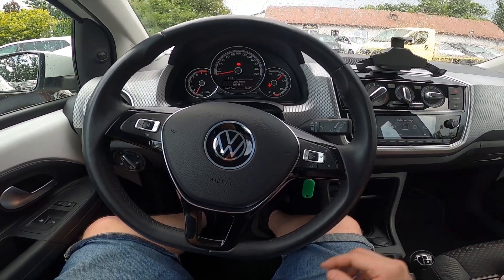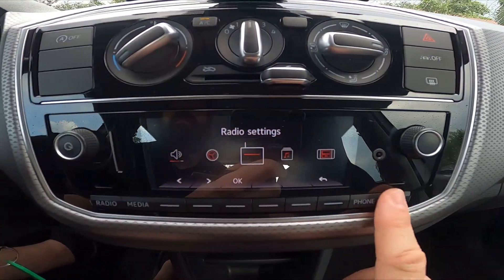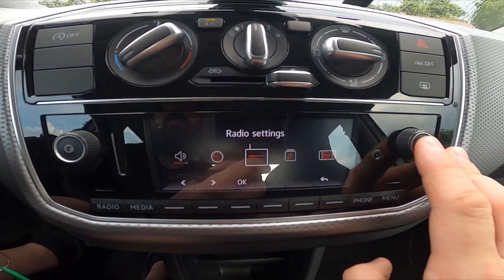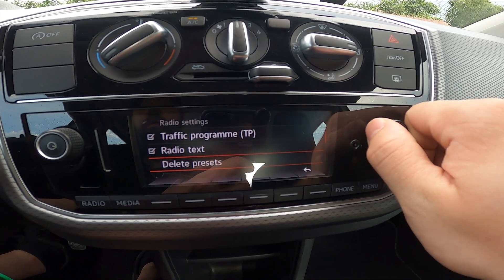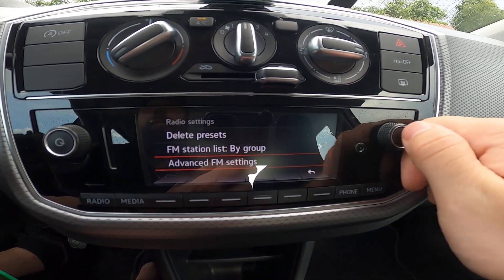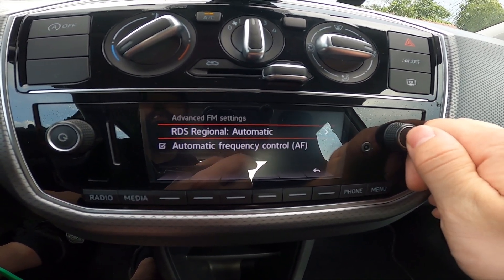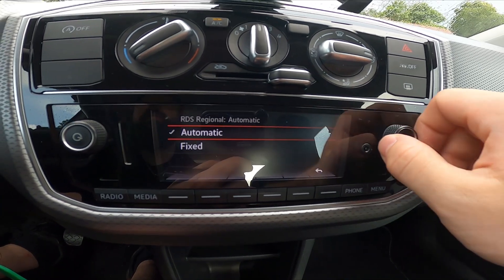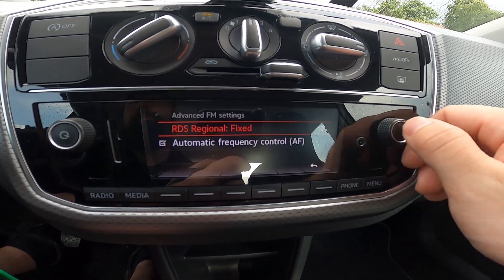How to Enable or Disable Regionalization Function in Volkswagen Up! ( 2011 - now )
Find out more info about Volkswagen Up! ( 2011 - now ) :
Would You like to know how to Enable or Disable the REG function in Your Volkswagen Up! radio? REG function is responsible for the regionalization of radio stations during news or traffic announcements. While such auditions are on the radio will not change their frequency thanks to REG. Follow the video above to learn how to better manage Your Volkswagen Up!!

How to Enable REG? How to Disable REG? What is REG?

Years of Production:

2011 - now

Series:

e-up Facelifting (2016 - now)
e-up (2016)
GTI 5d (2017 - now)
GTI 3d (2017 - now)